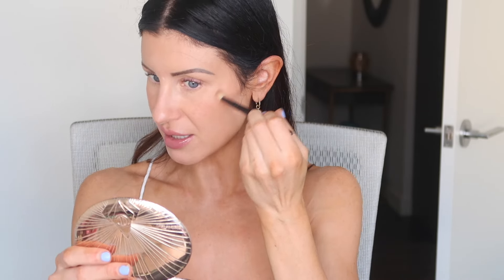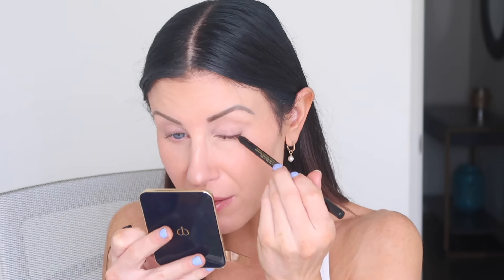CURATED LUXURY MAKEUP COLLECTION✨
Today, I am sharing my curated luxury makeup collection! These are the best of the best luxury beauty products and my curated makeup collection!  😀

✨PRODUCTS MENTIONED:
*Chantecaille Sheer Glow Rose Face Tint

*Cle De Peau Radiant Cushion Foundation Dewy in 030

*Surratt Dew Drop Concealer in 4

*Valentino Eye2Cheek Blush & Eyeshadow in 02 Very Rose & 09 Poudre

*Surratt Beauty Artistique Blush in La Rosée Du Soir

*Merit Signature Lip Lightweight Lipstick in Baby

*Cle De Peau Quad in 5 Coral Reef or Beach Pebbles

*YSL Lash Clash Extreme Volume Mascara in Brown

00:00 Intro
00:50 Primers
01:53 Foundations
07:47 Skin Enhancers
10:41 Concealers
14:34 Blushes
16:35 Lip Prodcts
17:44 Bronzers
19:22 Highlighter
20:23 Blur Powders
21:50 Eye Products
25:55 Mascaras
26:36 Outro

Products marked with a (**) have been sent to me in PR.

✨My skin type, for reference:
33 years old
Dry/sensitive skin
Light-medium skin with neutral-warm undertones